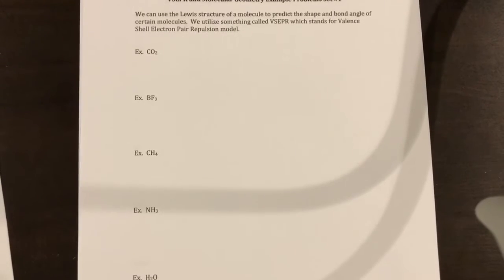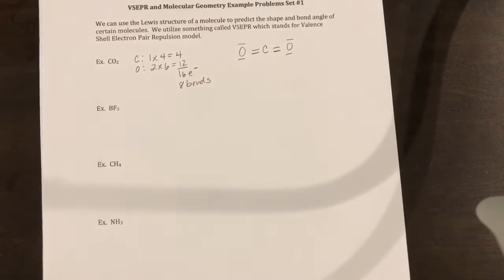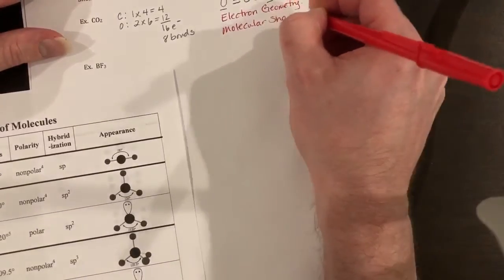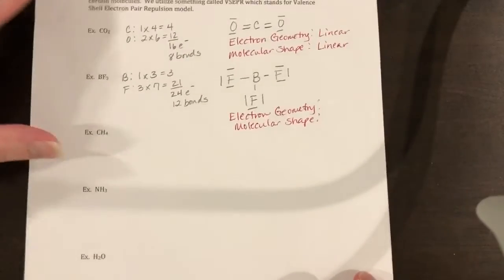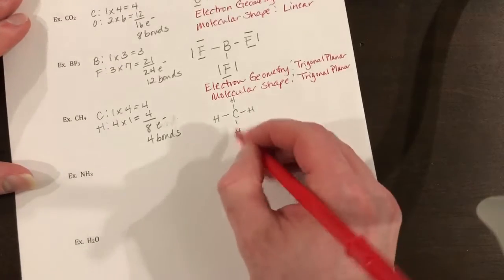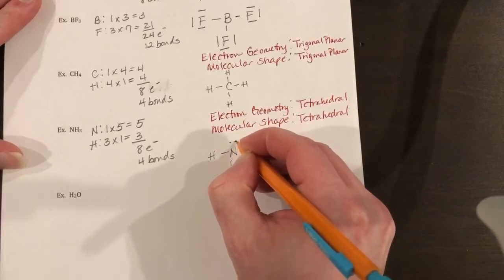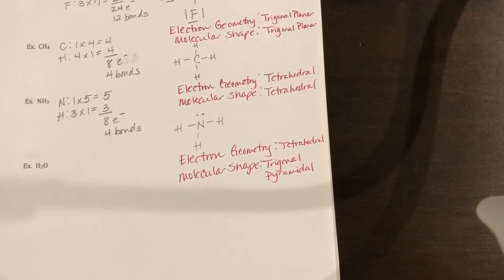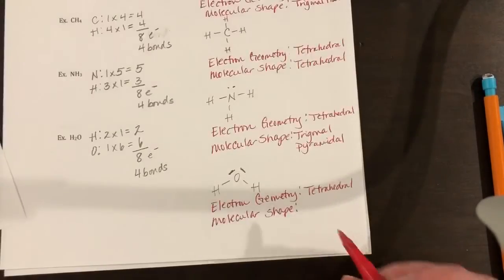VSEPR and Molecular Geometry Notes Set #1